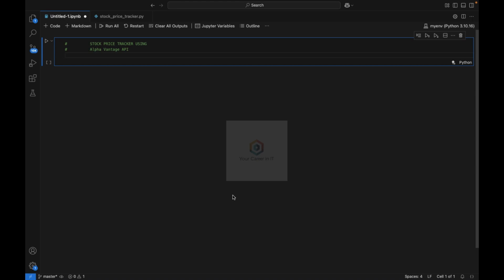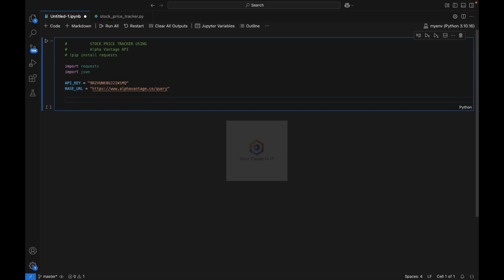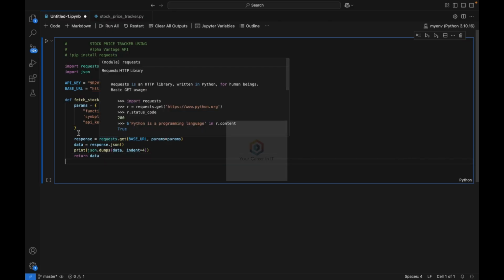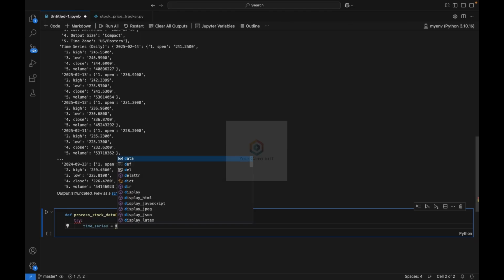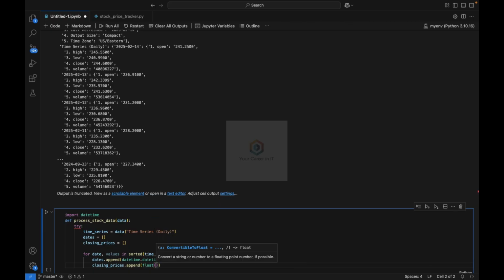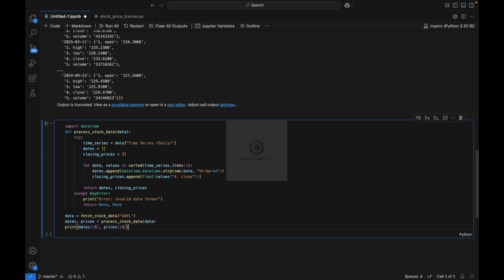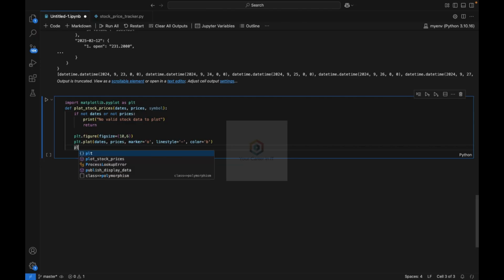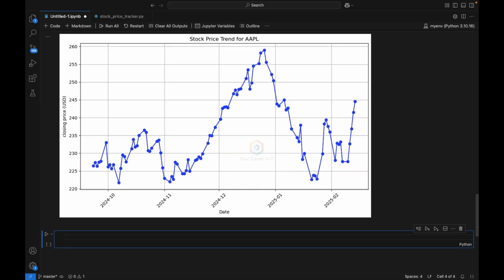Stock Price Visualization in Python | Fetch & Plot Real Time Market Data with Alpha Vantage API 📊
🚀 Want to visualize stock prices in Python? In this tutorial, we’ll build a real-time Stock Price Visualization Tool using Python, Alpha Vantage API, and Matplotlib! 📈

💡 What You'll Learn:
✅ Fetch stock market data using Alpha Vantage API
✅ Process stock prices and extract closing values
✅ Create beautiful line charts using Matplotlib
✅ Customize & analyze any stock symbol (AAPL, TSLA, AMZN & more!)

📢 Don't Forget To:
💬 Comment your favorite stock & we’ll visualize it next!